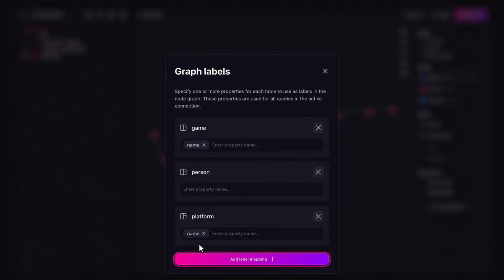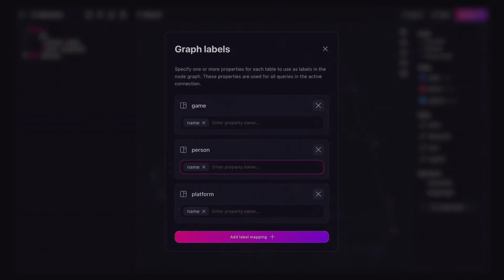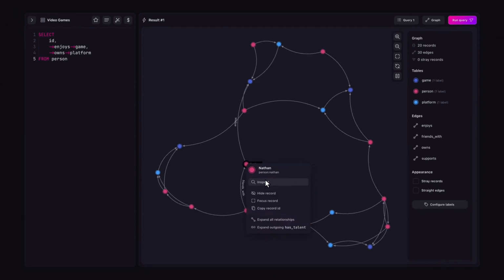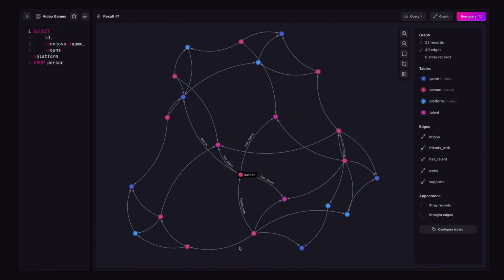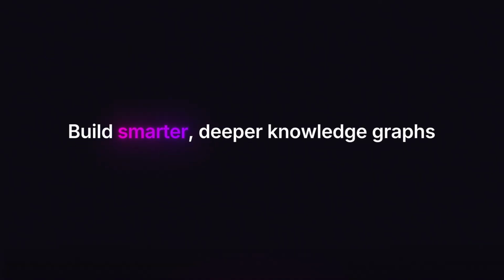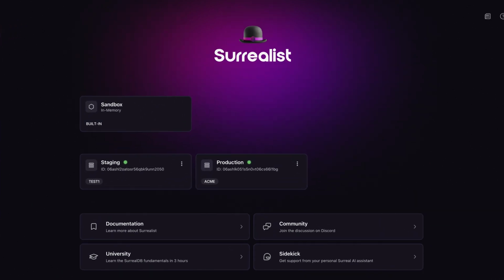Build smarter knowledge graphs for data-rich applications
👉 Surrealist lets you visualise SurrealDB queries as interactive knowledge graphs. Instantly spot patterns, explore relationships, and bring your data to life with real-time insights powered by graphs, vectors, and documents - all in one place.